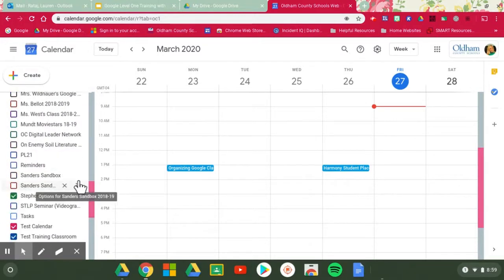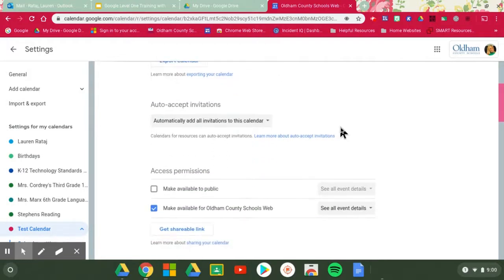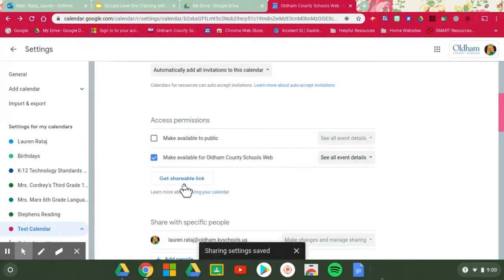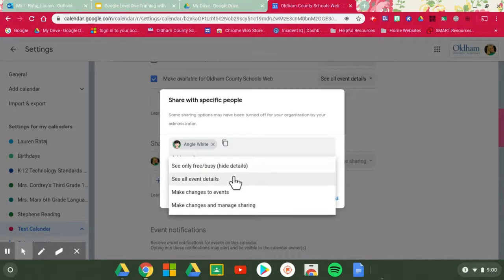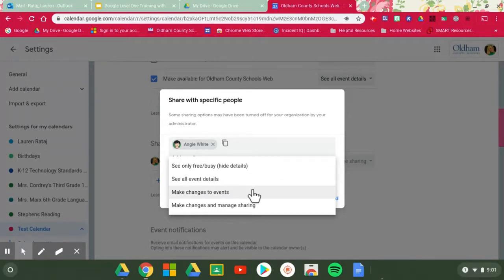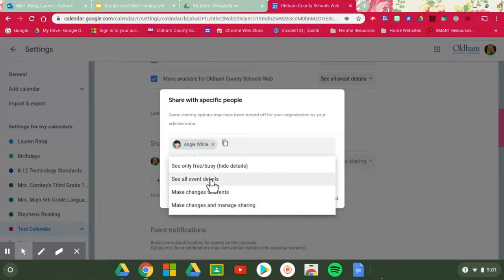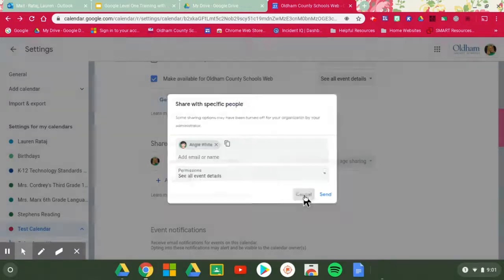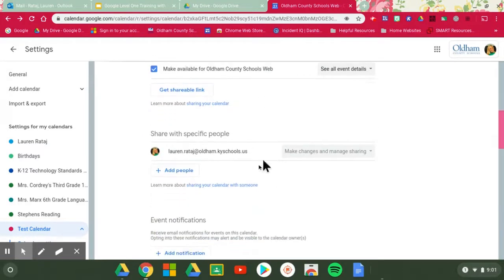Google Calendar: Sharing a Calendar